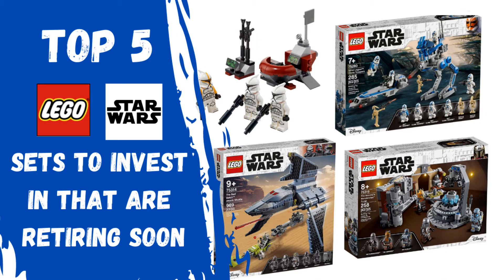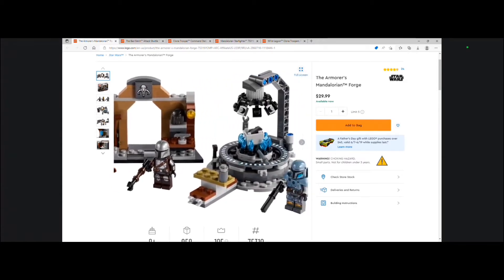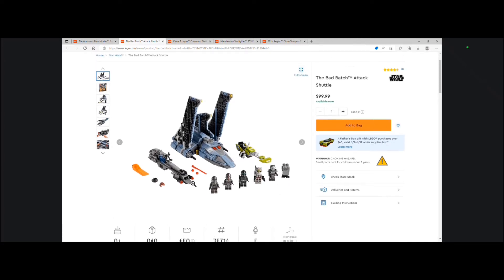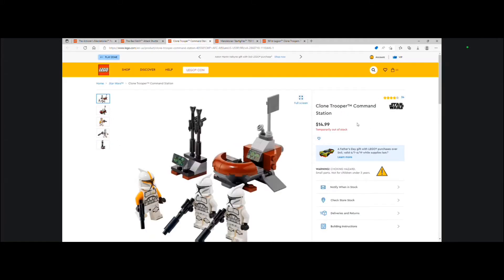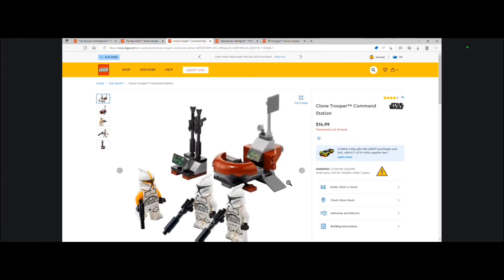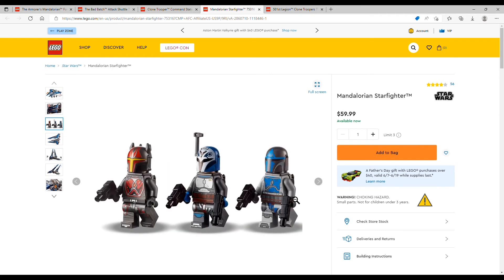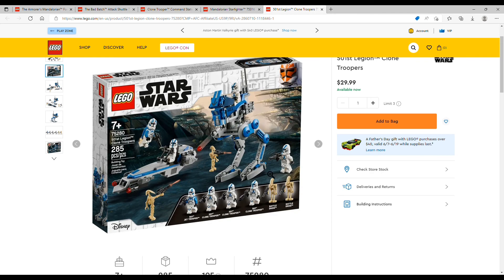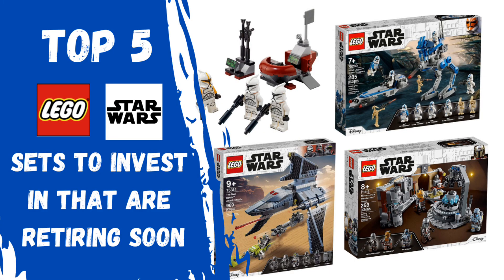Top 5 Lego Stars Wars Sets To Invest In That Are Retiring Soon! -Lego Investing Tips 2022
These are the top 5 best Lego Star Wars set to invest in right now that are retiring at the end of 2022!

Let me know what you guys think of this list in the comment section below!

-The GCC